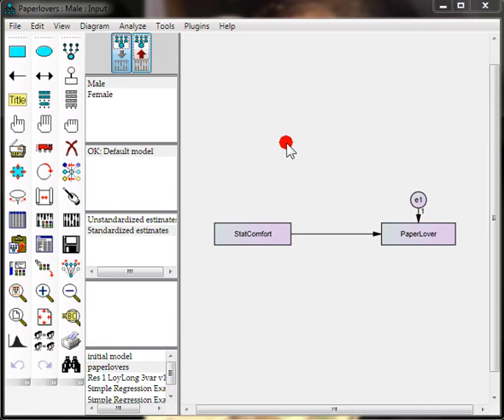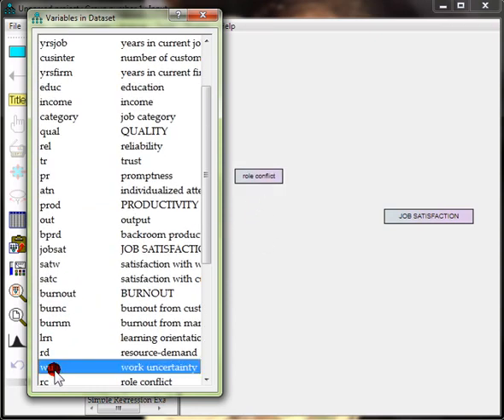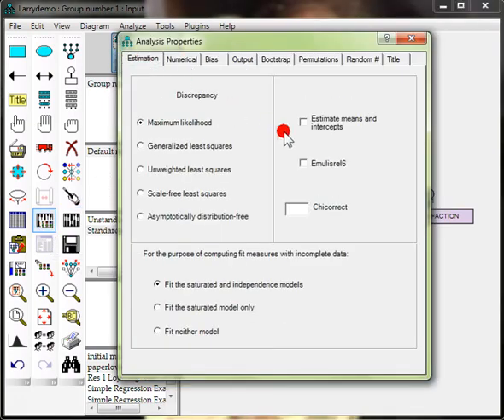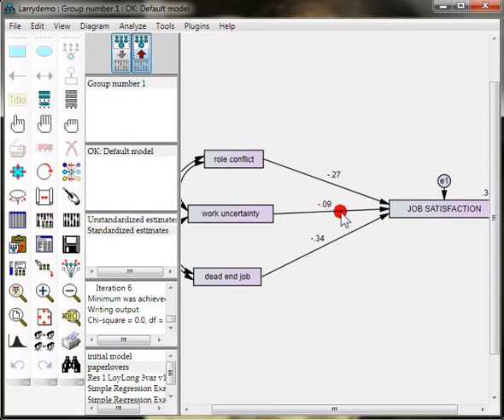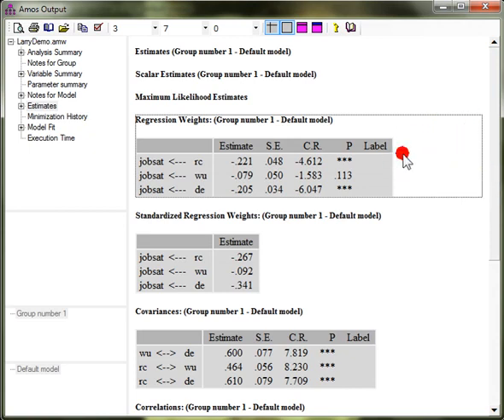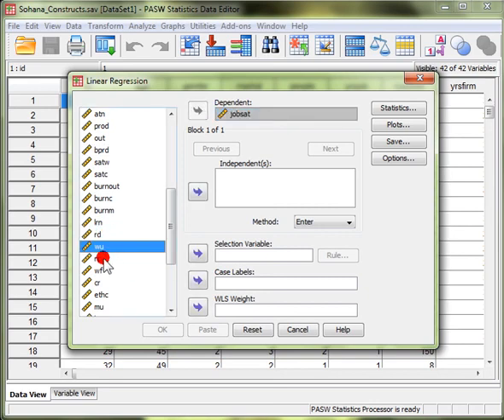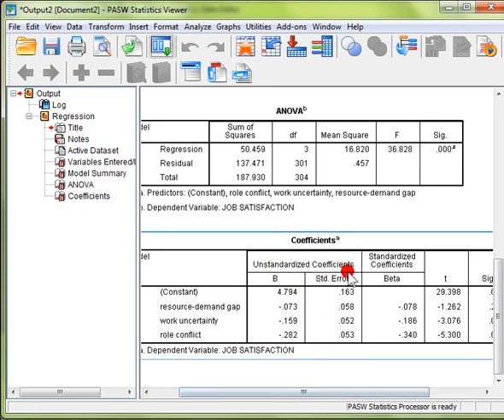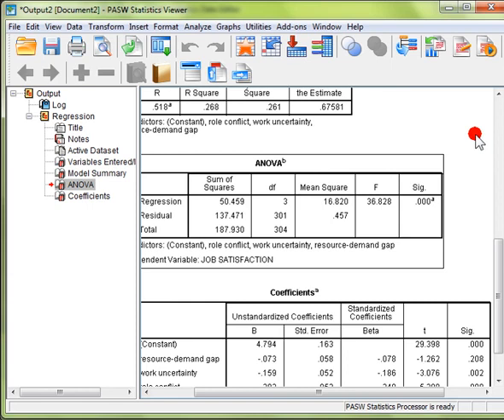Basic Analysis in AMOS and SPSS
This video is about using AMOS and SPSS, only for test purpose, will delete this soon after testing.